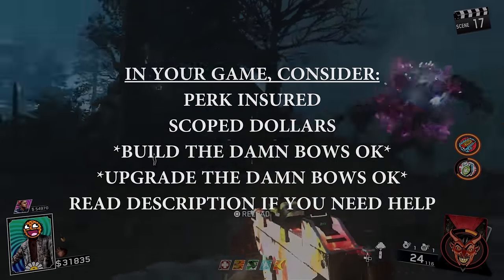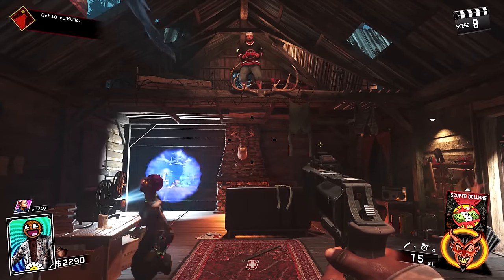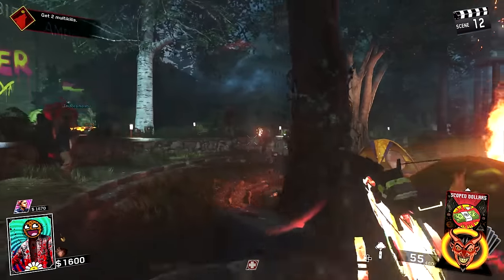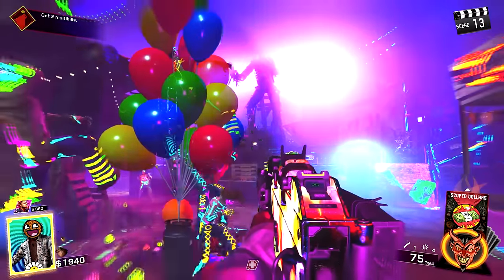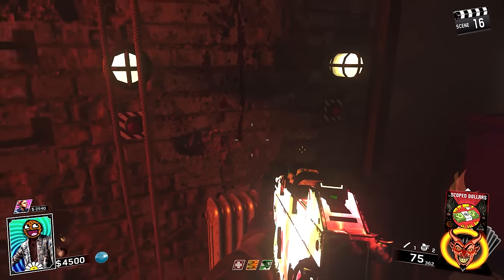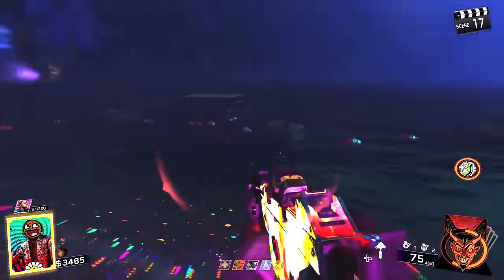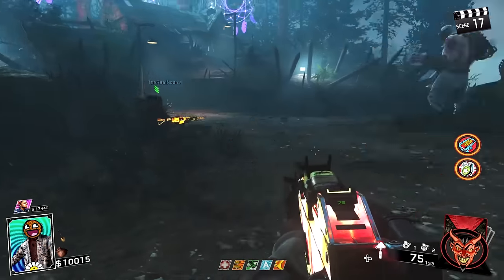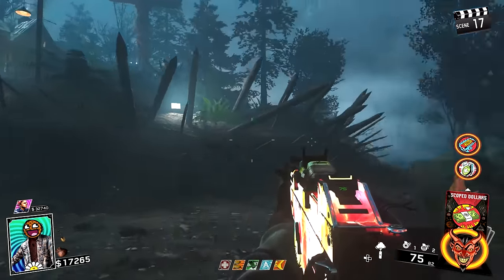RAVE IN THE REDWOODS MAIN EASTER EGG GUIDE TUTORIAL WALKTHROUGH! INFINITE WARFARE ZOMBIES EASTER EGG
HOW TO BEAT THE INFINITE WARFARE ZOMBIES RAVE IN THE REDWOODS EASTER EGG; GUIDE, WALKTHROUGH TUTORIAL!

- Milo x